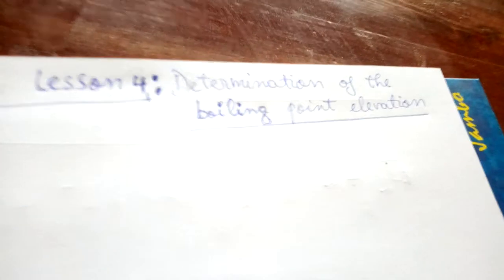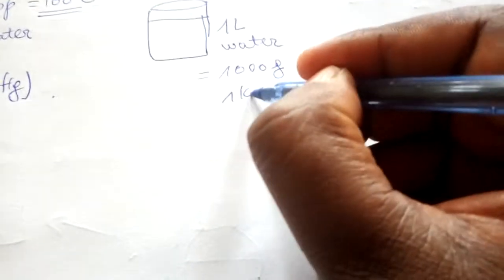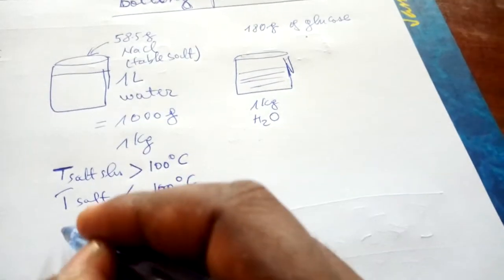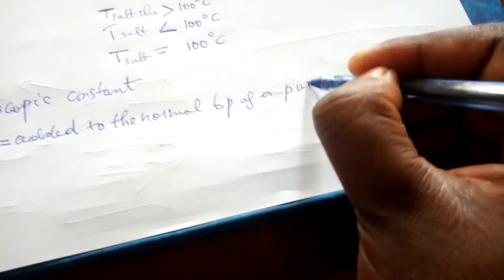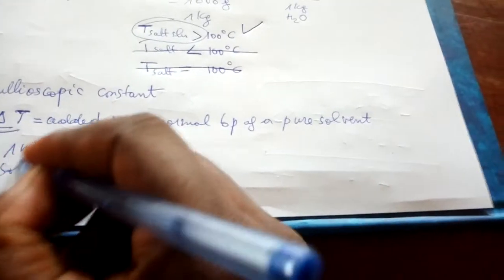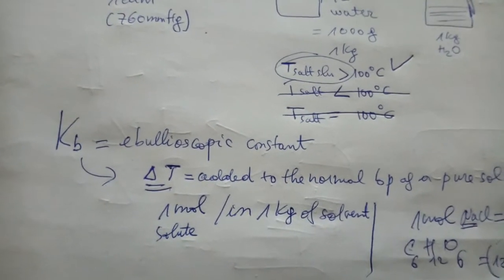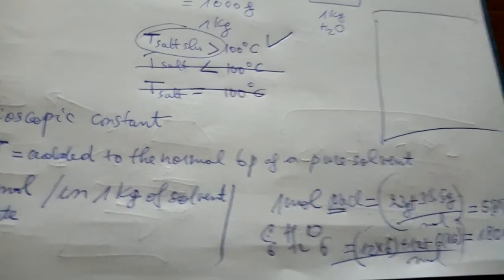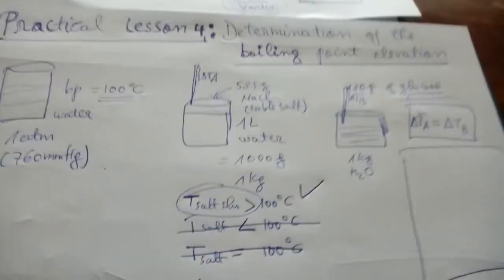Chemistry Lesson 8:Boiling point elevation